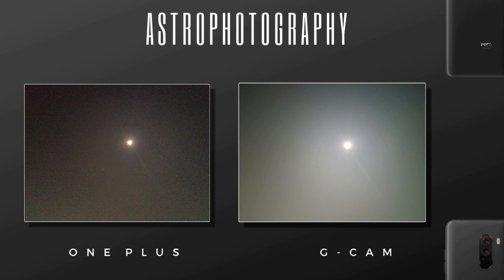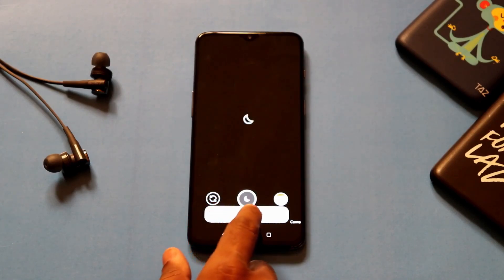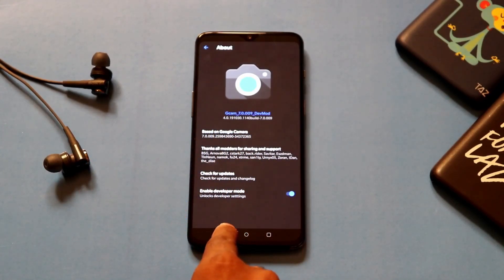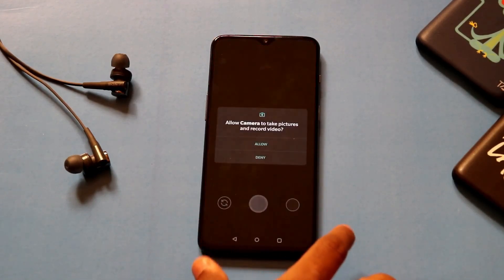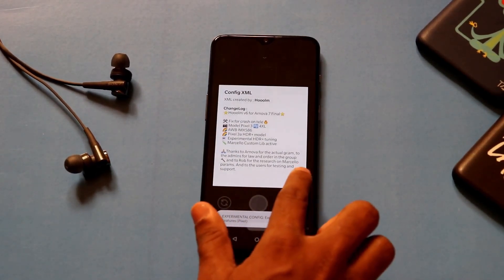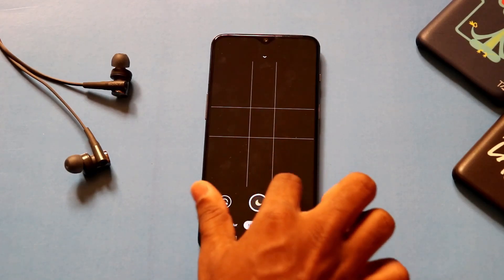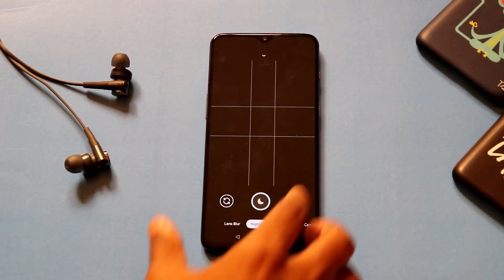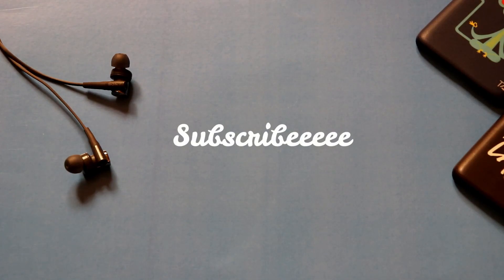Pixel 4's Astrophotography in Oneplus 7 || G-Cam 7.01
Pixel 4's Astrophotography is the Greatest feature in the Pixel Smartphones right now..But , Can we get these features in your regular android smartphone??..The Short answer is Yes, You can !!

You Just need a G-Cam Mod so that all these features would work in your smartphone too...Now it's the time for OnePlus 7 Series to get these features...So in this video I'm gonna show the exact - Working G-Cam Mod and also how to install it in your smartphone...So Watch the video till the End...

( Note : Please Download the XML File and Save in the path mentioned in the Video )

PLEASE NOTE THAT THE ABOVE APK WILL NOT WORK FOR ONEPLUS 6/6T/7 PRO/7T PRO

New APK for the above mentioned smartphones ( ONEPLUS 6/6T/7 PRO/7T PRO )

This Video Covers :

oneplus 7 gcam,oneplus 7t gcam,oneplus 7 pro gcam,oneplus 7t pro gcam,astrophotography in oneplus 7,astrophotography in 7 pro,oneplus 7t astrophotography

Watch the Video Completely To Find Out

- Canon 200D
-Wondershare Filmora ( Editor )
-18 - 55 MM STM Lens